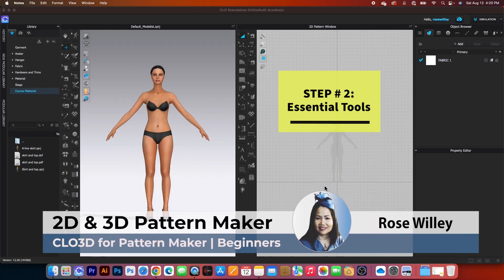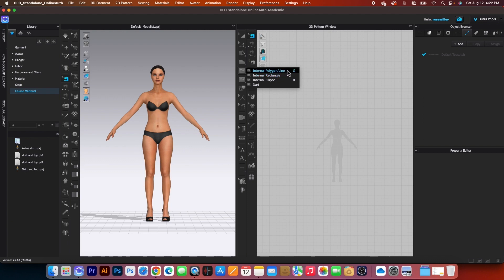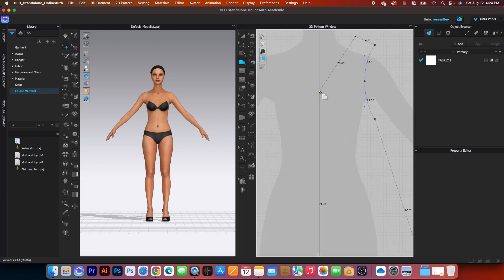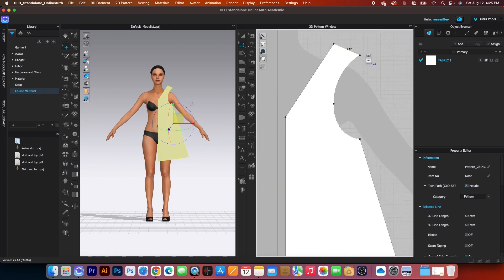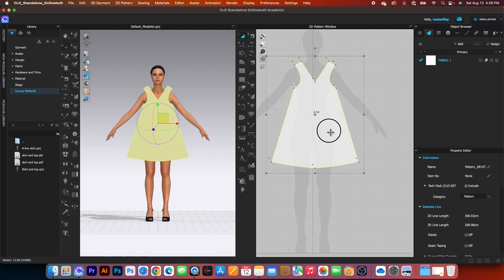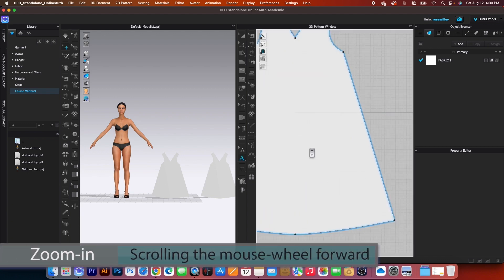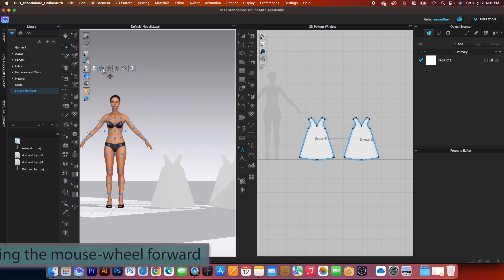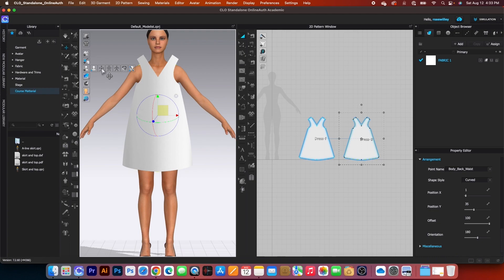Part 2 Beginners CLO 3D Course for Pattern Making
Hello Designistas, by the time you complete this course, you will feel at ease using CLO 3D and be capable of crafting a conceptual dress design using its essential tools. Furthermore, you will delve into the techniques of sewing and achieving precise fittings for the dress on a virtual avatar. The course is divided into four parts, which you can seamlessly follow from Part 1 to Part 4. All these segments are conveniently listed in the video description, ensuring easy access. I would love to hear from you, Rose 😍👌

Fabrics:
100% Cotton | Holiday, Winter and Christmas Fabric